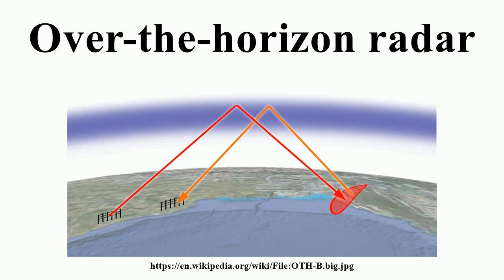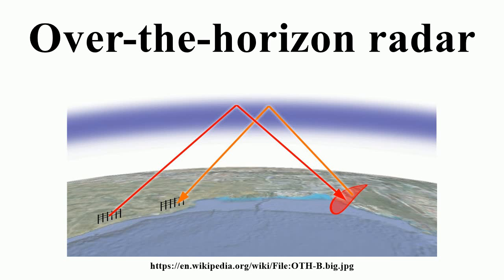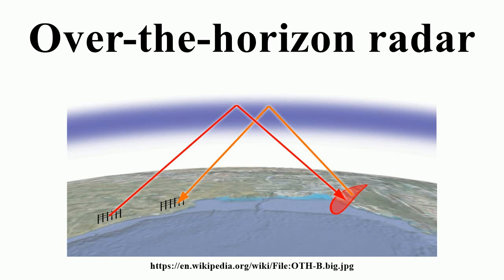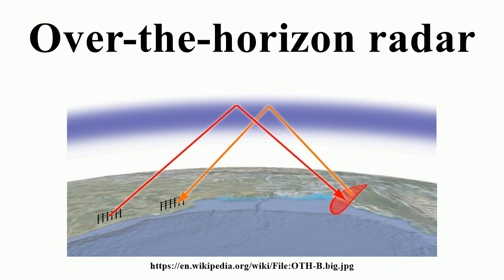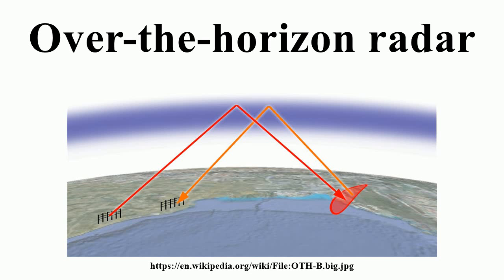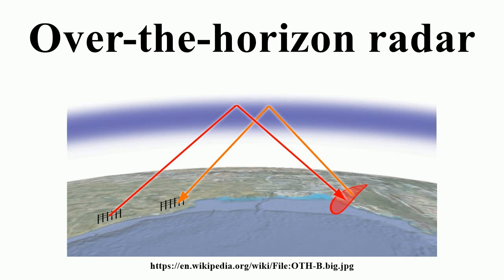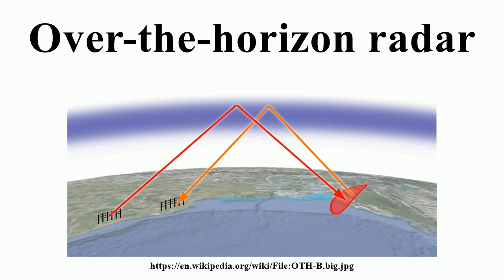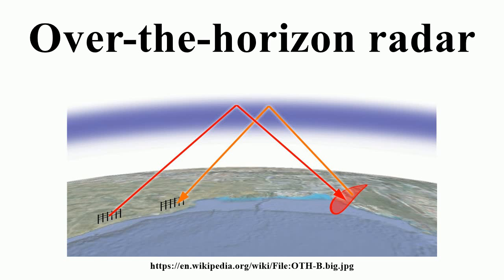Over-the-horizon radar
Image-Copyright-Info
Author-Info:   Charly Whisky

Image-Copyright-Info